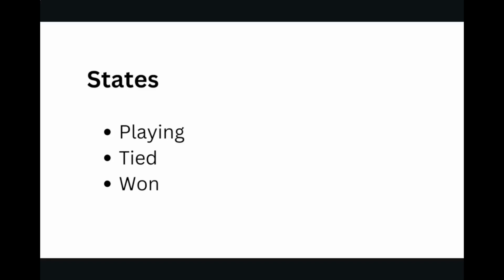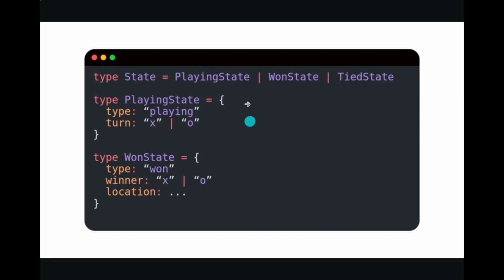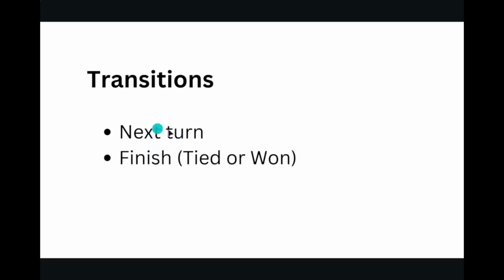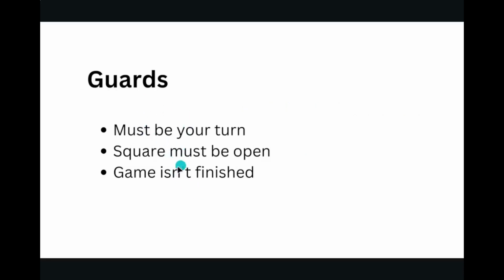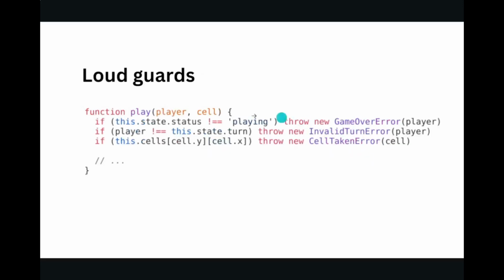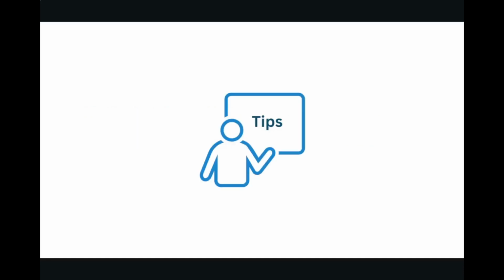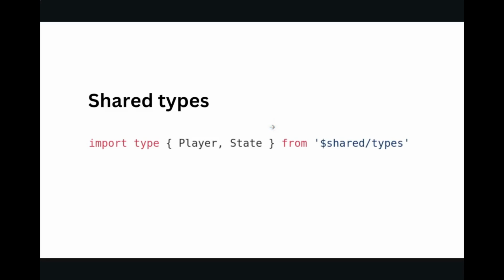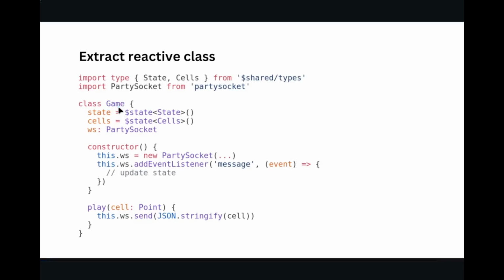How to use State Machines with PartyServer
Learn how to use State Machines with PartyServer and Svelte.